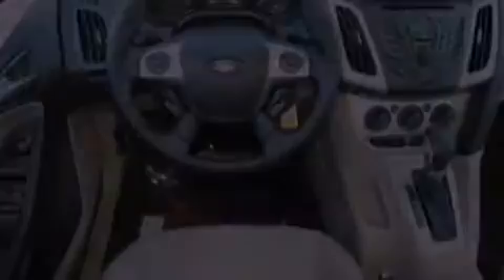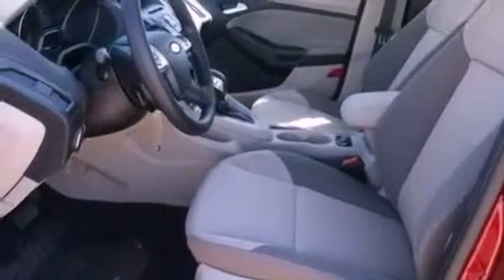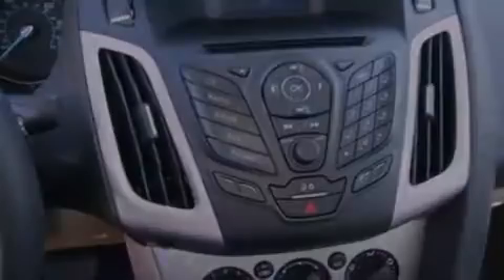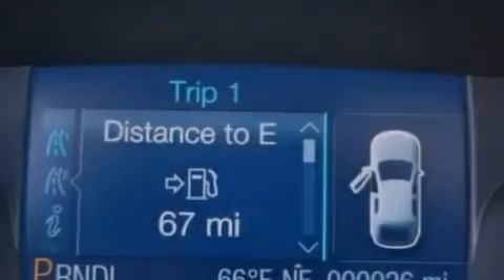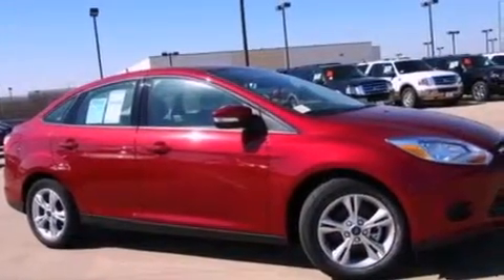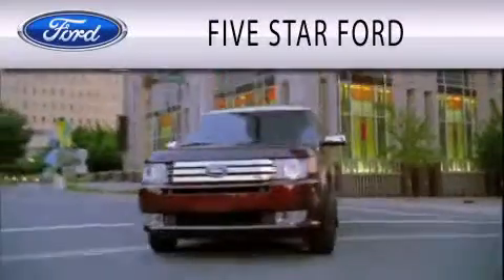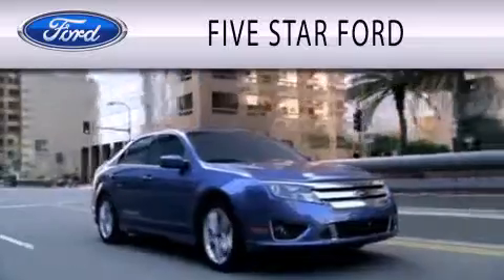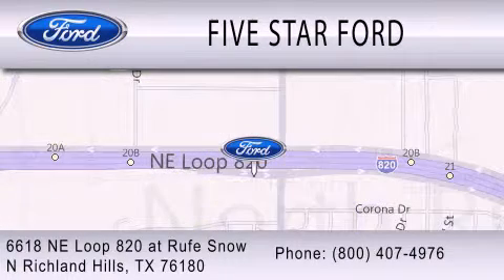2013 FORD FOCUS North Richland Hills TX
Year : 2013
 Make : FORD
 Model : FOCUS
 Engine : 2.0L I4 16V GDI DOHC FLEXIBLE FUEL
 Trans . : AUTOMATIC
 Exterior : RUBY RED
 Miles : 4

 Stock : DL189145